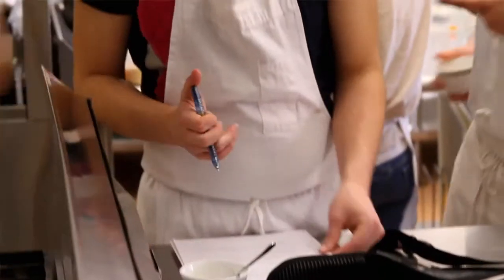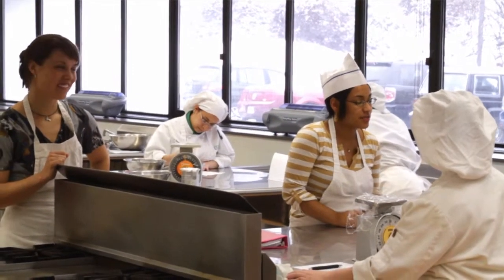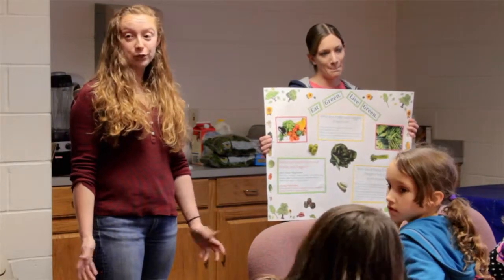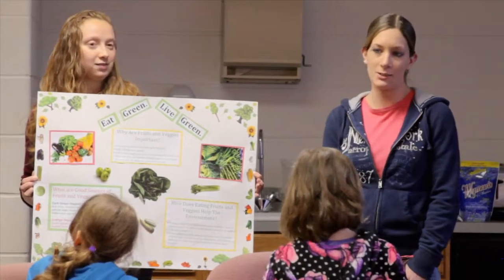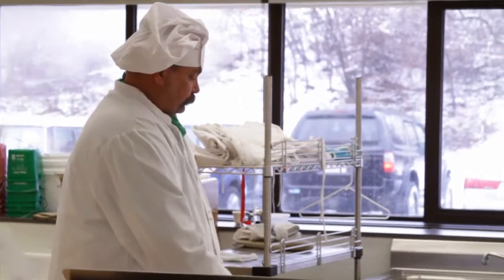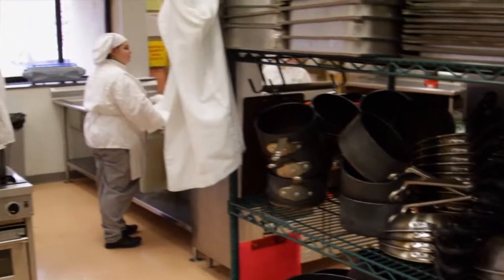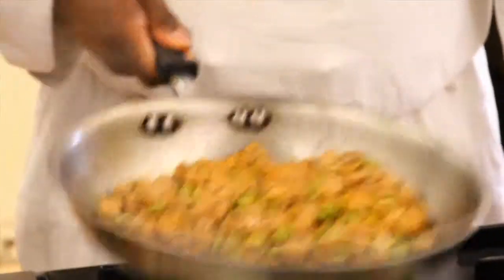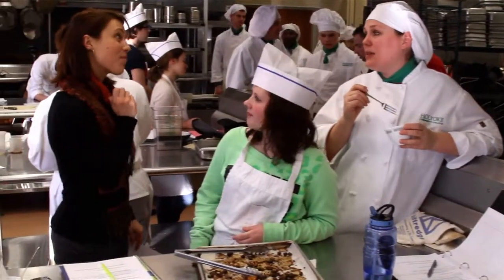Service Learning (short version)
Service Learning at Holyoke Community College.